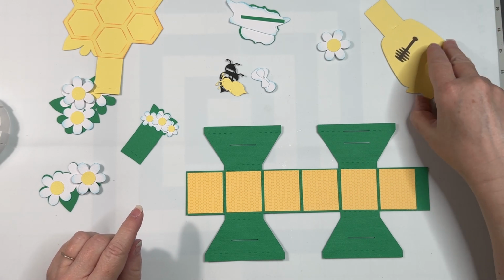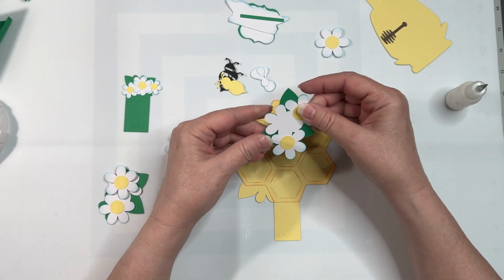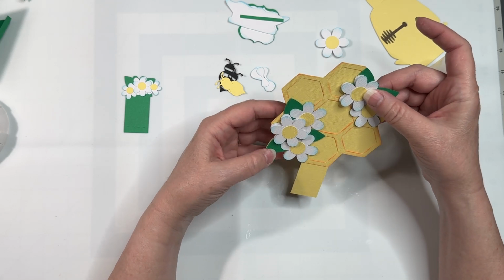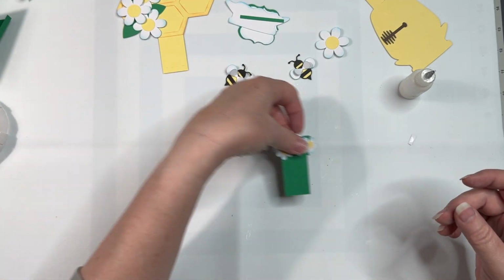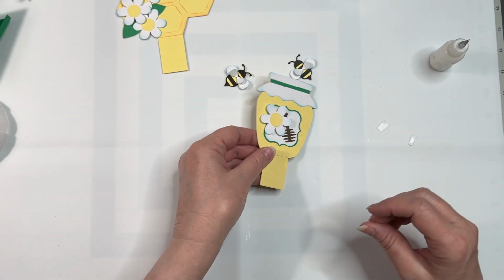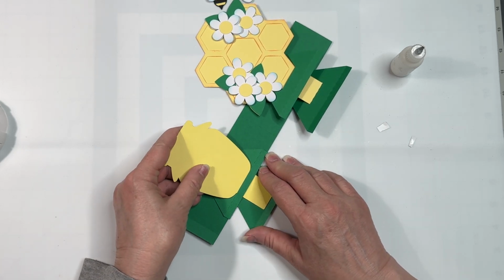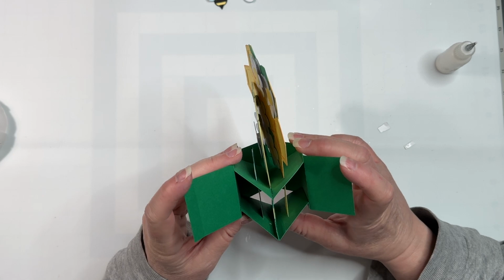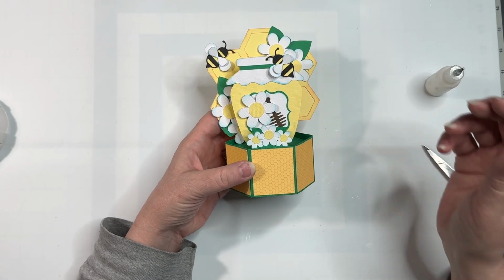Honey Pop Up Card SVG Assembly Tutorial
Box Card SVG cut files, pop-up card svg cut files, interactive cards and dimensional cards from Cyndy G SVG, work with Cricut, Silhouette, ScanNCut, SCAL, Sizzix machines and more. Includes SVG, DXF, GSD, PDF and AI file formats. 🤗